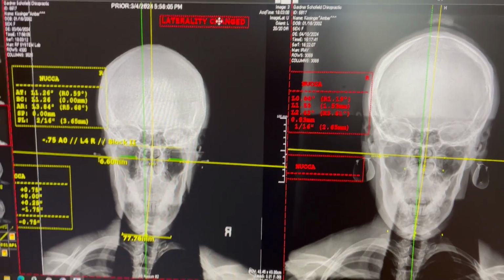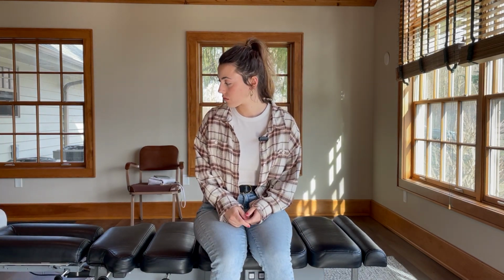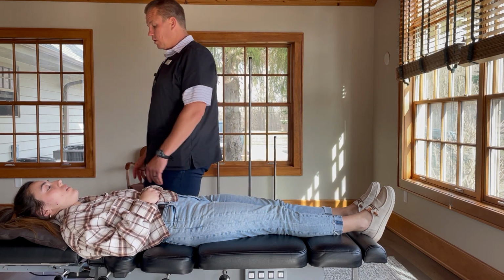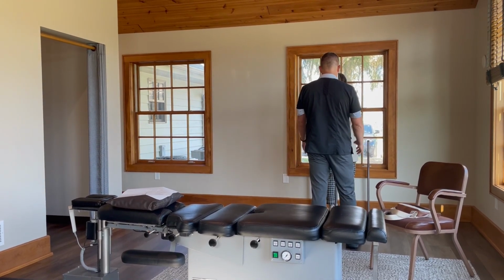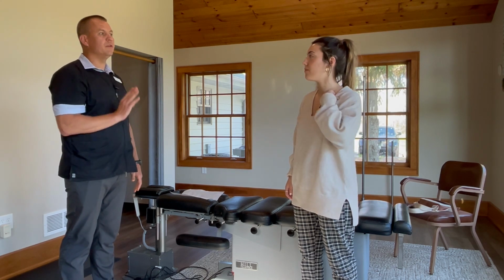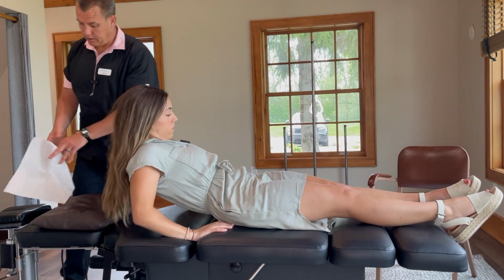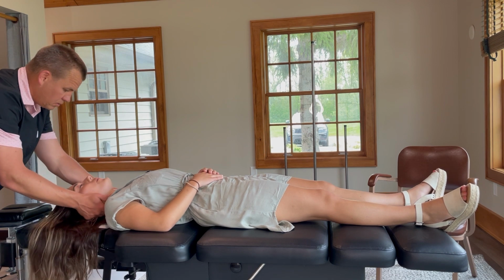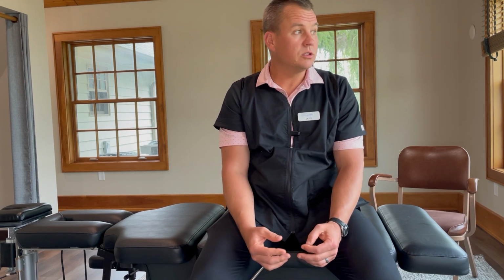From Daily Headaches to Relief: Amber’s Chiropractic Journey | Chiropractor in West Bend, WI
Thanks for tuning in to: From Daily Headaches to Relief: Amber’s Chiropractic Journey | Chiropractor in West Bend, WI

🧠 Chronic headaches. Low back pain. Daily suffering.

In this powerful testimonial, Dr. FJ Schofield walks us through Amber’s chiropractic journey — from debilitating daily headaches to a life of relief, movement, and vitality.

➡️ Watch Amber’s progress unfold through detailed spinal assessments, SI joint corrections, decompression techniques, and personalized care. If you're dealing with migraines, neck pain, or stubborn tension headaches, this real case shows how chiropractic can change everything.

🎯 Dr. FJ's expert care focuses on spinal alignment, SI joint stability, and natural healing without medication — giving patients real, long-term solutions.

📍 Searching for Headache Relief in West Bend, WI?

This video is for you if you’ve searched for:

🔎 best chiropractor for headaches West Bend WI
🔎 migraine relief without medication West Bend
🔎 tension headache treatment West Bend WI
🔎 chiropractic for chronic daily headaches near me
🔎 top-rated headache chiropractor in West Bend
🔎 how to fix SI joint pain and headaches naturally
🔎 affordable chiropractor for headaches in West Bend WI

📌 Real patient. Real pain. Real results.

📚 Chapters

0:00 Intro
0:23 Meet Amber
0:34 Her Symptoms & History
1:04 What’s Improved?
1:18 Neck & Back Assessment
2:04 Explaining the Adjustment
2:39 SI Joint / L5-S1 Correction
3:00 Leg Lift Test
4:30 Headpiece Adjustment
5:44 Spinal Decompression
6:15 Final Adjustments
7:14 Addressing Knee Pain
8:31 Final Advice from Dr. FJ
9:18 What’s Next?

💬 Got migraines or tension headaches in West Bend?

👉 Schedule with Gardner Schofield Chiropractic today.

🔑 SEO-Driven Google Search Tags (West Bend, WI Focused)

how to get rid of daily headaches West Bend WI
top rated chiropractor for back and head pain West Bend
migraines from neck misalignment fix West Bend WI
back pain and headaches chiropractic solution West Bend